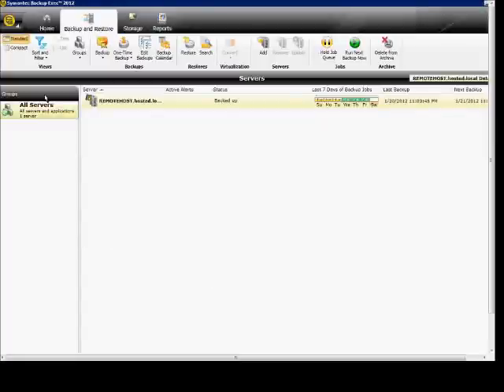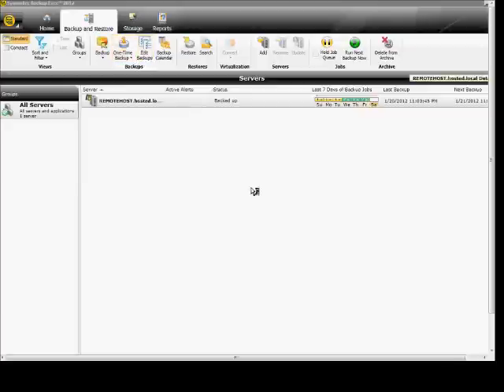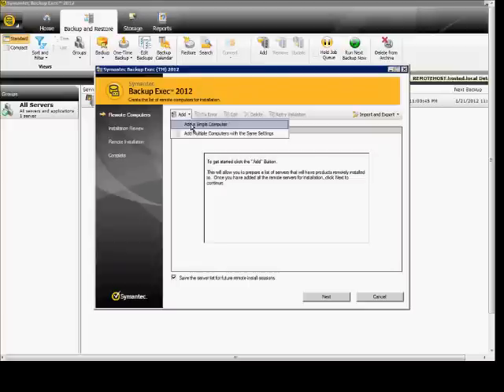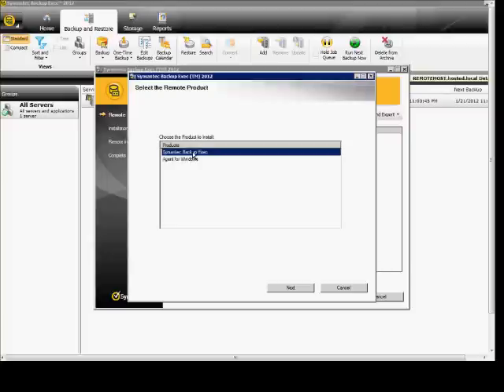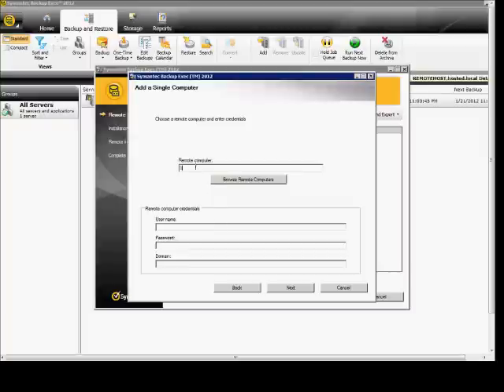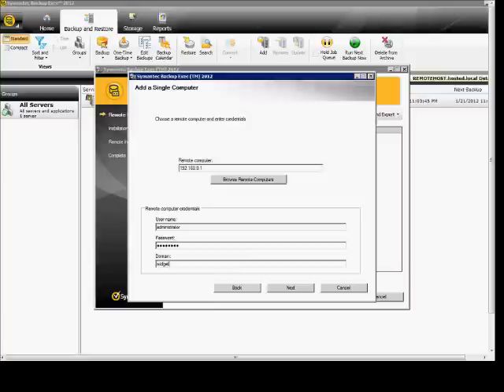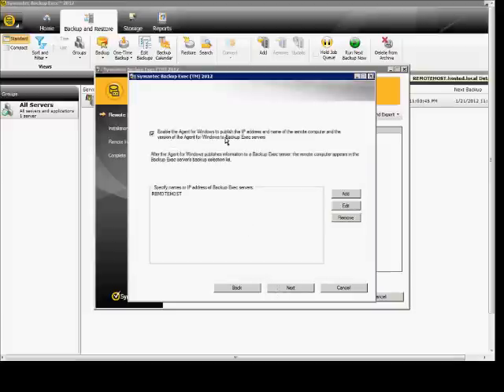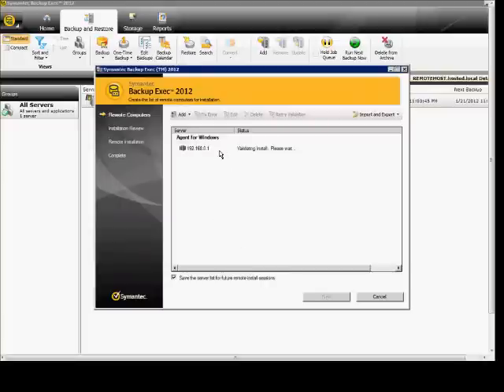How to push out the Windows agent to a server in Symantec Backup Exec 2012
Author and talk show host Robert McMillen explains how to push out the Windows agent to a server in Backup Exec 2012.